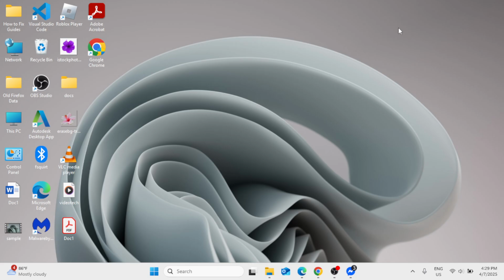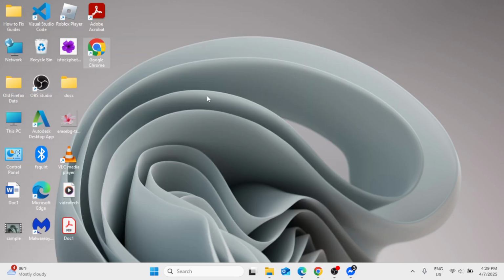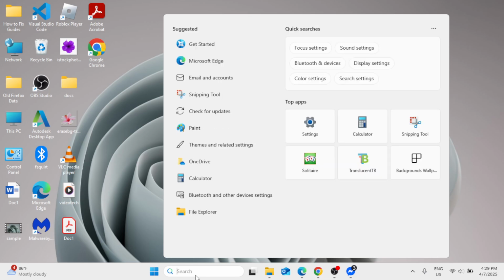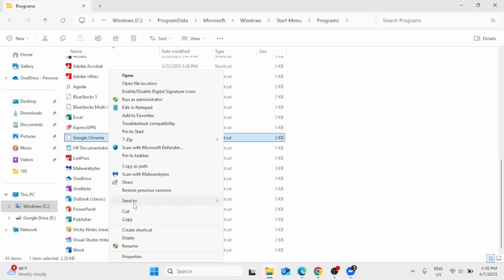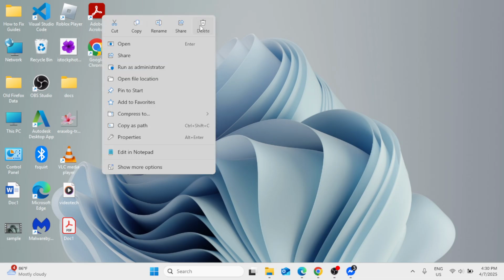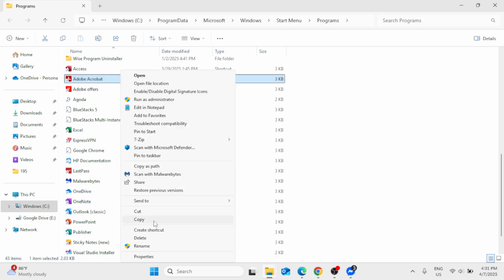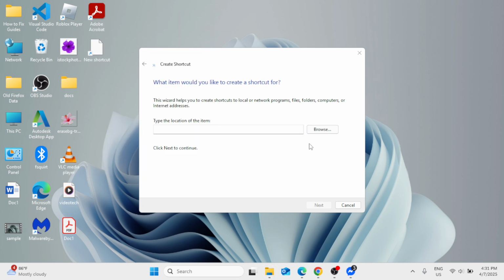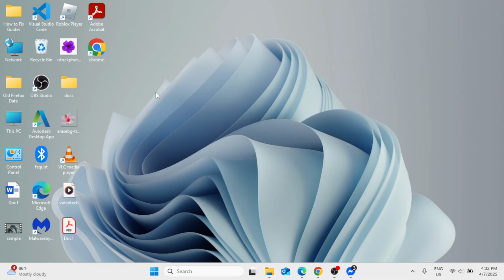How To Create Shortcut On Desktop Windows [EASY WAYS]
Want quicker access to your favorite apps, files, or folders? This video shows you how to easily create desktop shortcuts in Windows. It’s a simple trick that saves time and keeps your workspace organized. Perfect for beginners or anyone who wants a cleaner, more efficient desktop. Follow along and set up your shortcuts in just a few clicks.